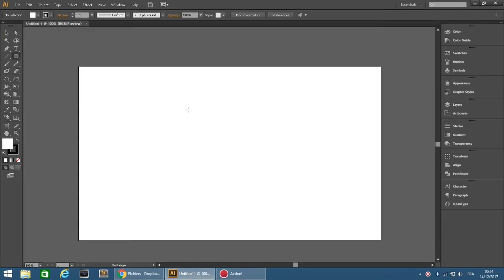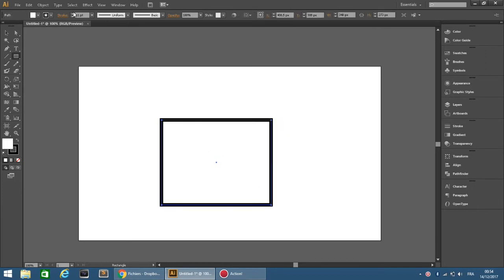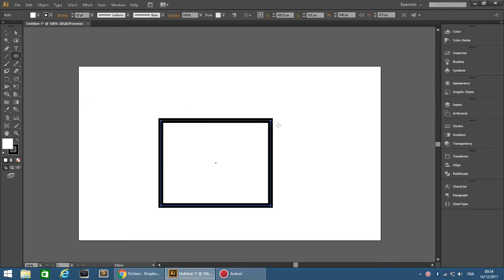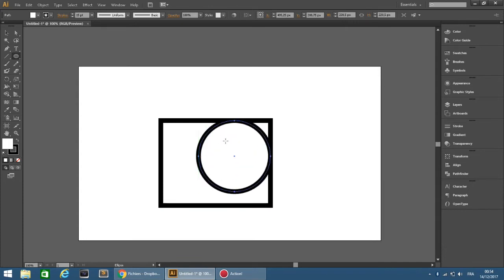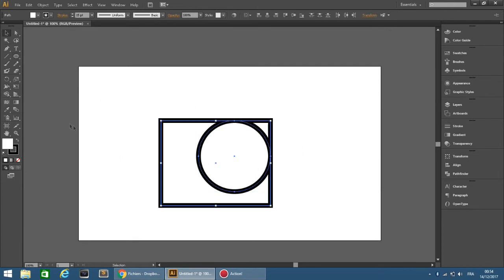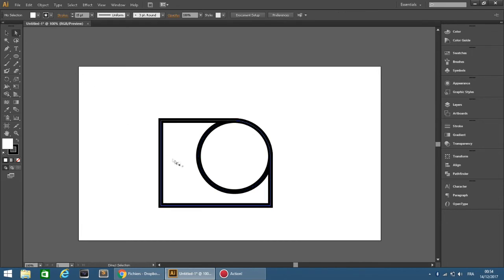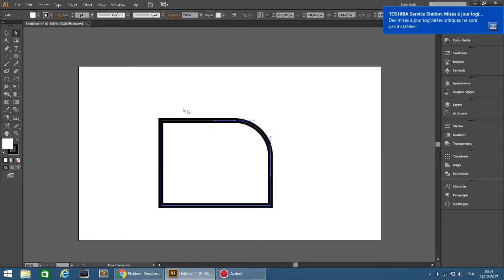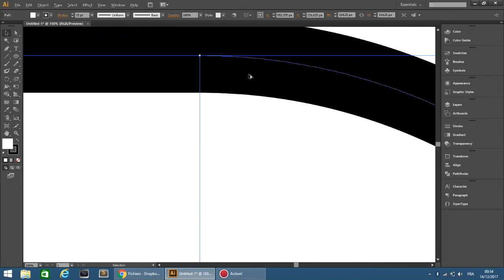How to round corners using shape builder in adobe illustrator CS6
This is quick tutorial about how to round corners in illustrator cs6 using shape builder tool.